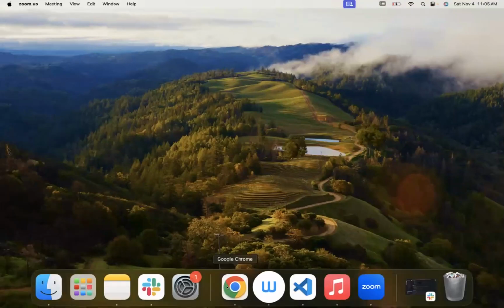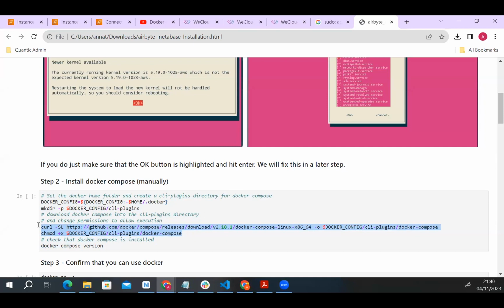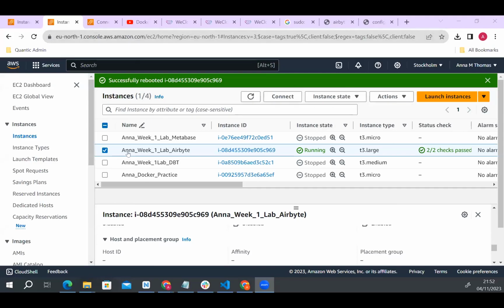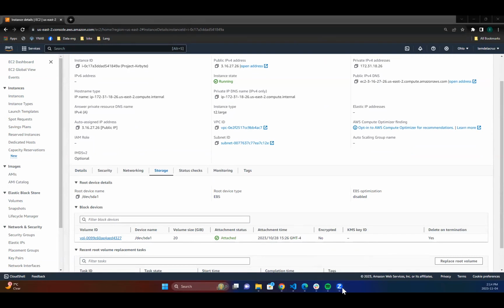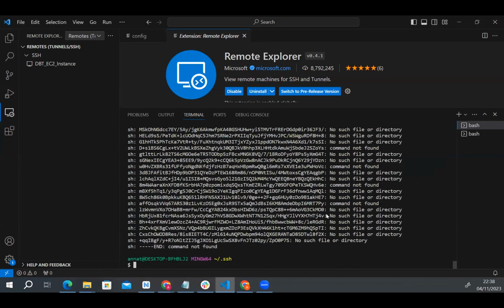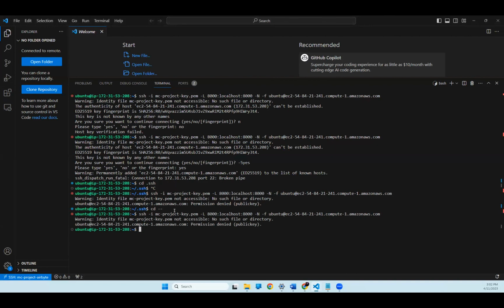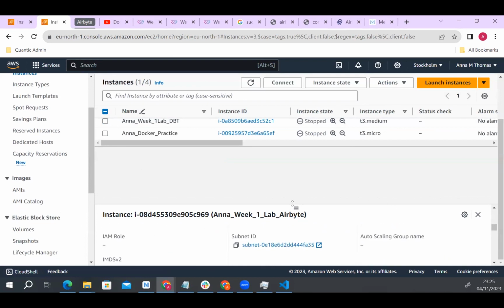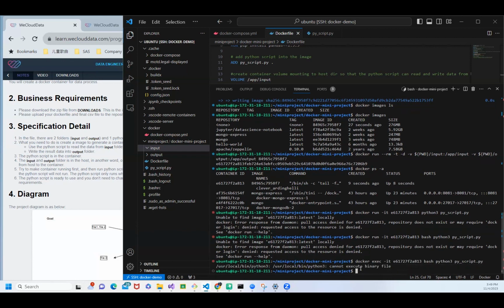Data Engineering Lab Sample I Data Engineering Bootcamp I WeCloudData